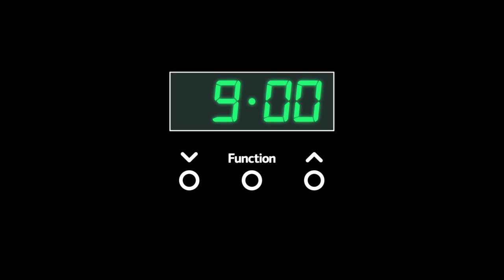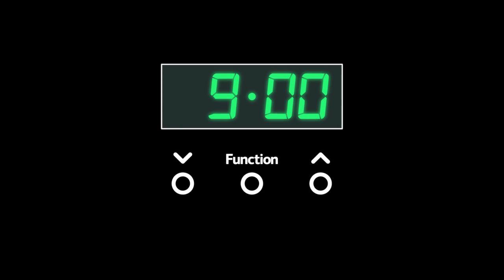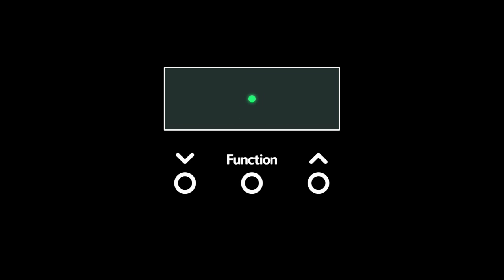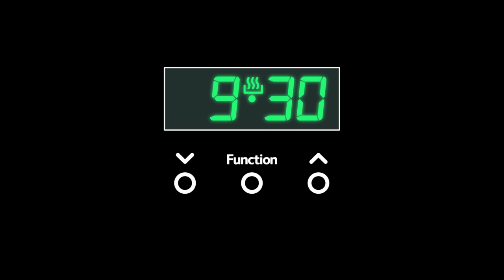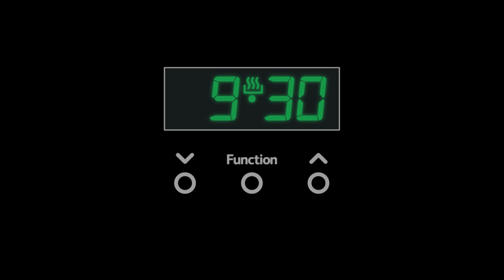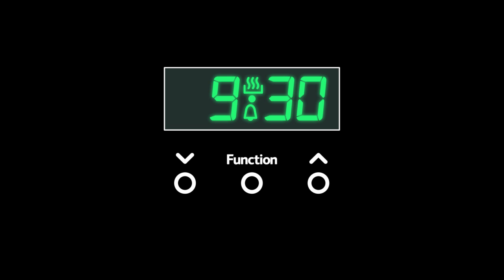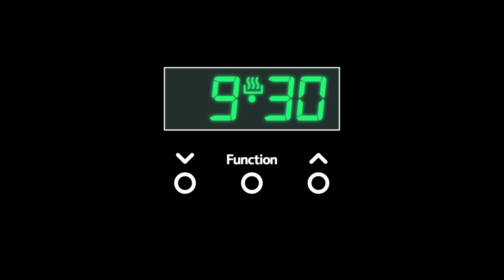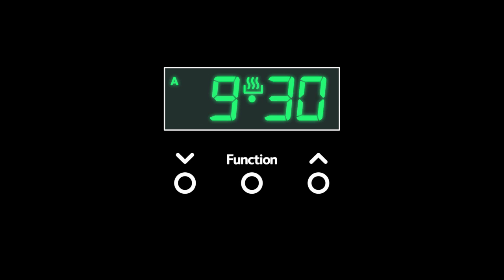How to Use Your Programmable Timer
A demonstration of how to use your Belling programmable timer.